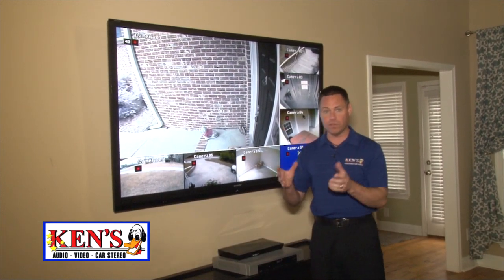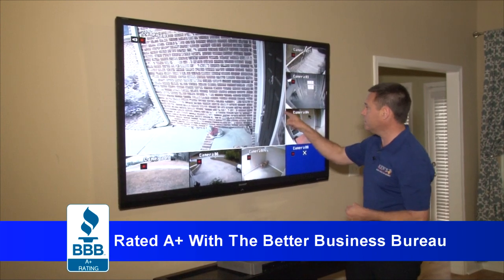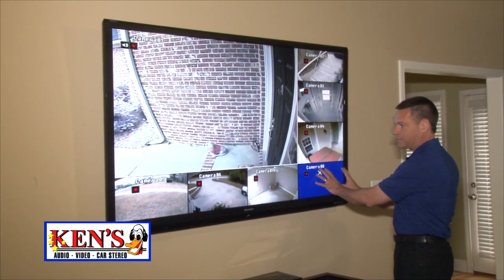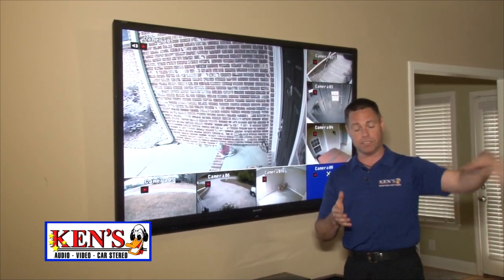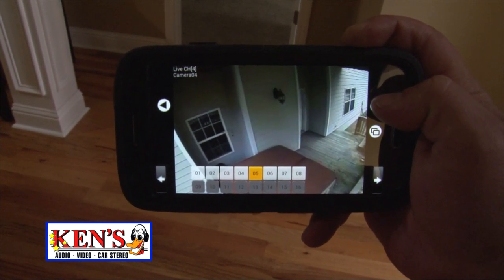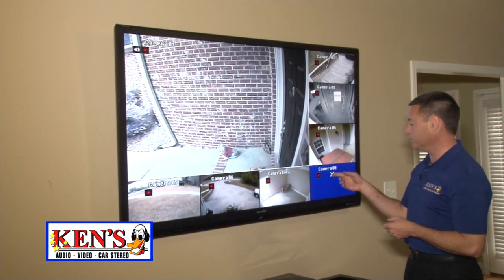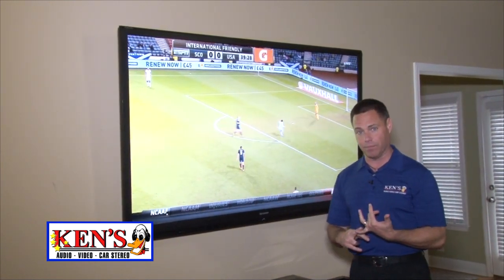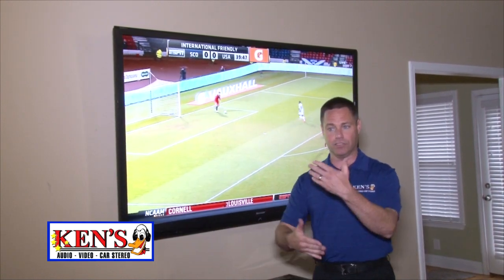Ken's Showcase | Security Cameras and Sharp Aquos HDTV